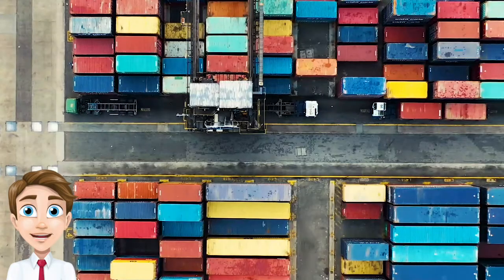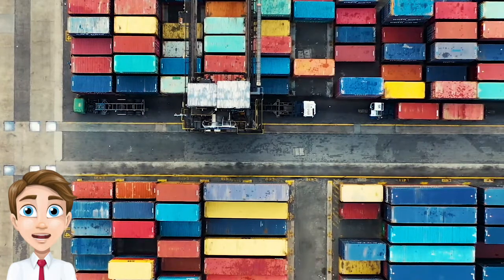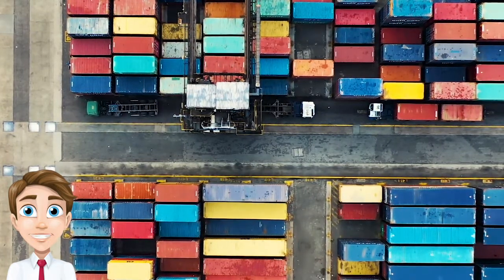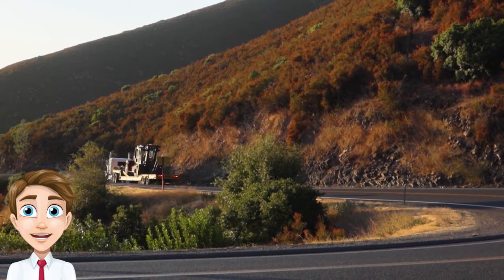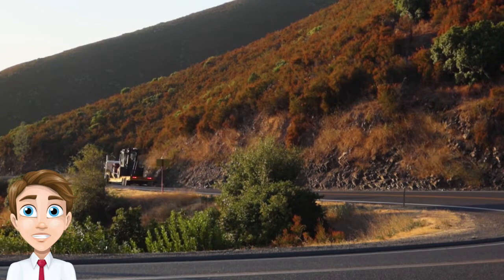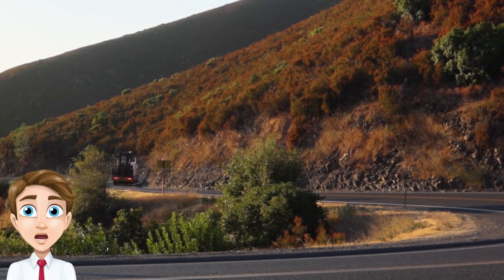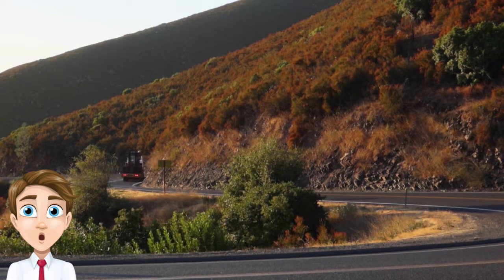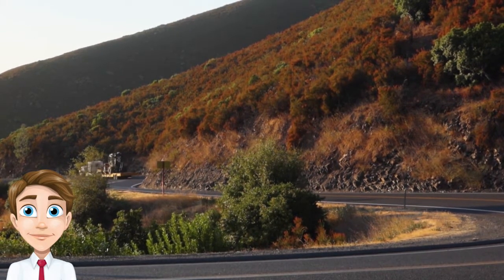What is FTL transportation?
FTL Meaning - What Does FTL Mean?